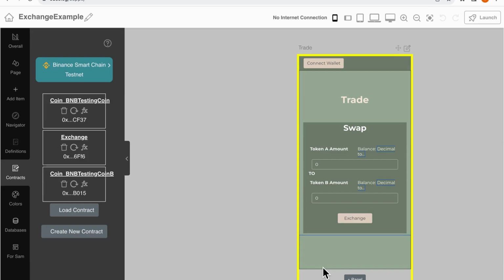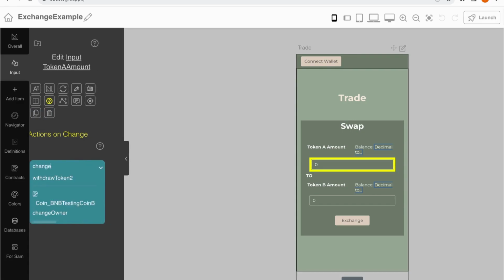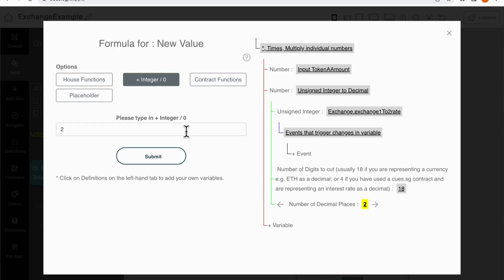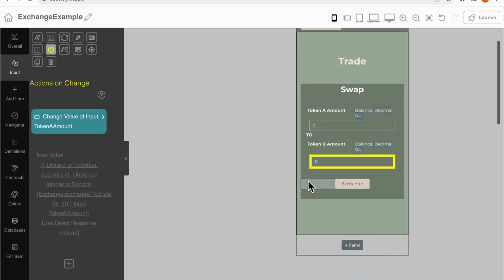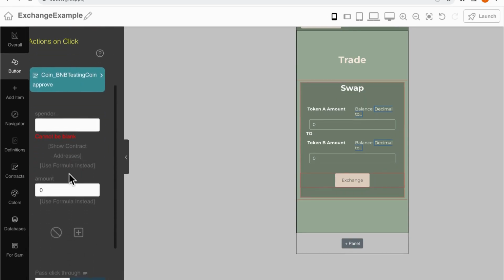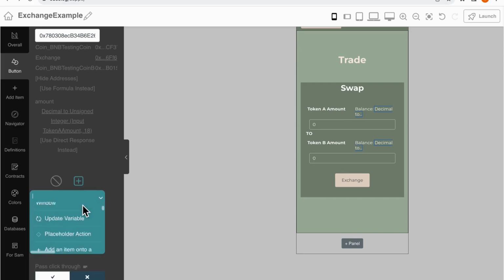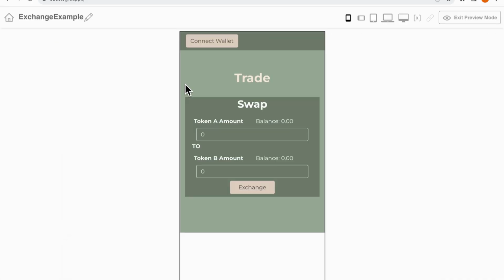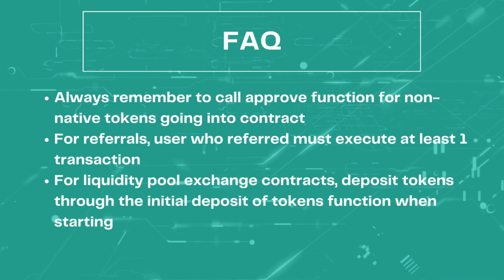Questions Series #5 || How Do I Exchange?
Welcome! It has been some time since our last video and we get frequent questions on this, so we decided to do up this video.

Easily access your contract functions and design your dapp without writing a single line of code. It is super easy and fast!